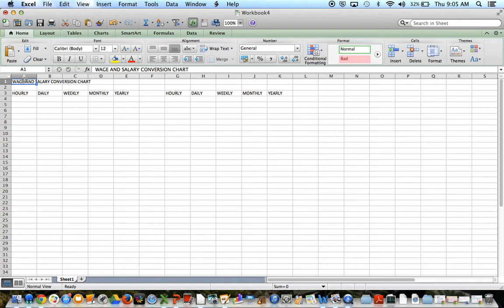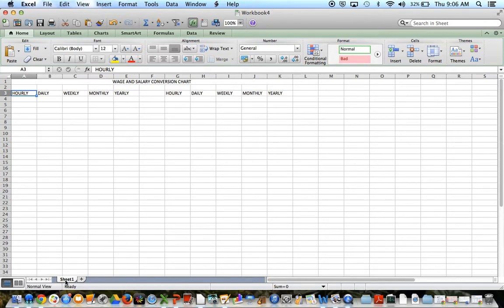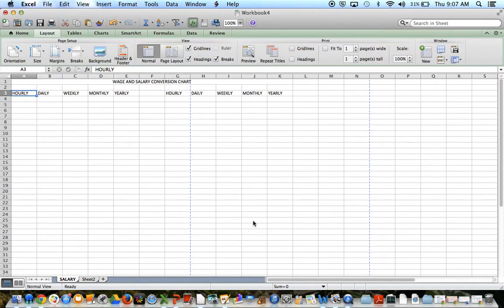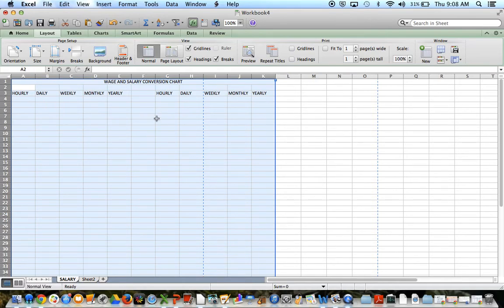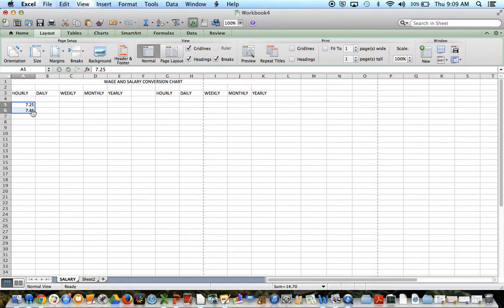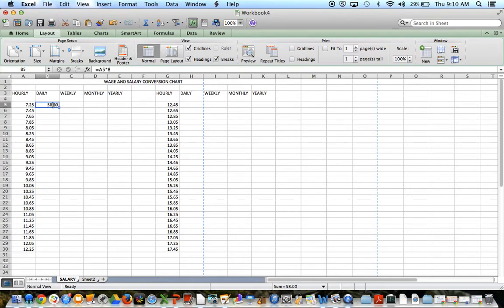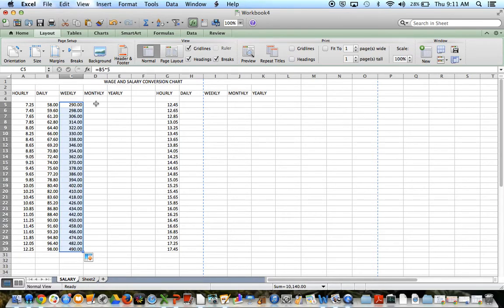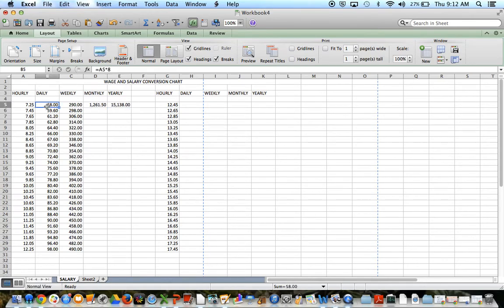Spreadsheet Job 2 Tutorial